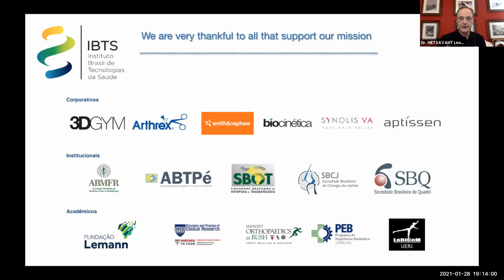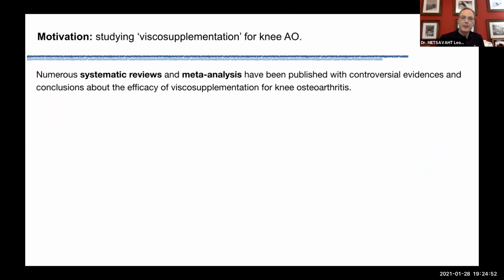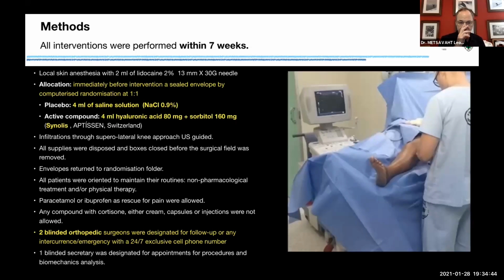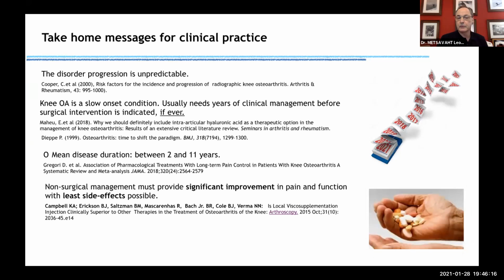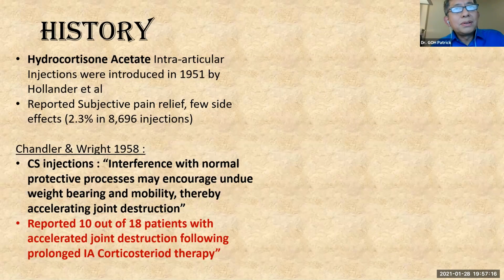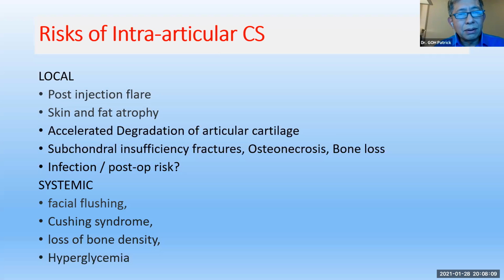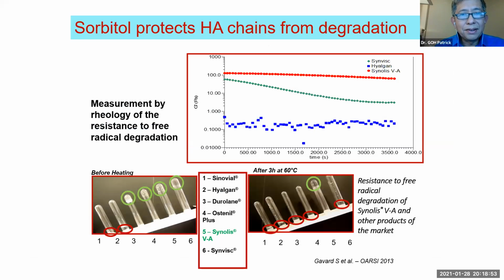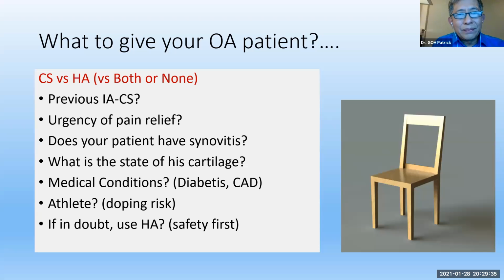Cập nhật thực hành lâm sàng về Hội thảo trực tuyến về bệnh xương khớp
Tiến sĩ Metsavaht (Brazil) – Tiến sĩ Goh (Singapore)
20 tháng 3 năm 2021
Tiếng Anh